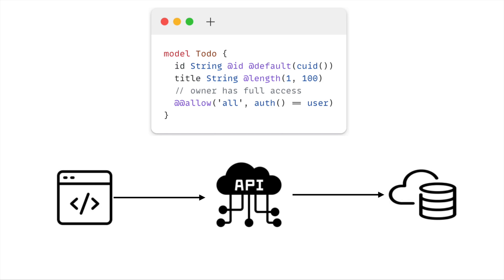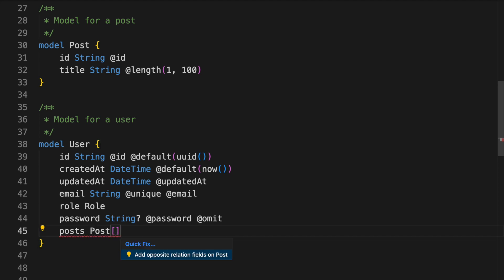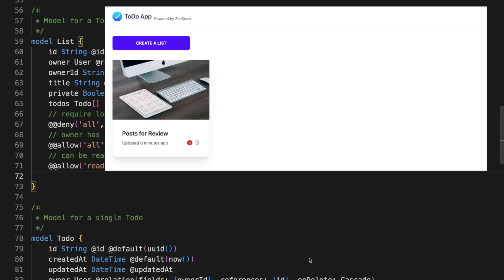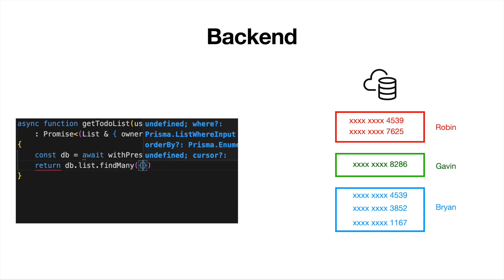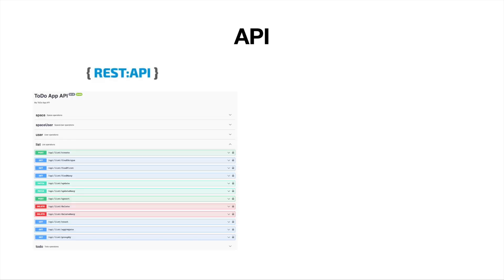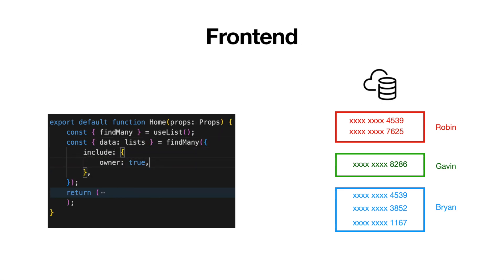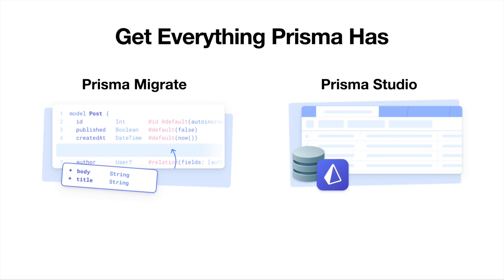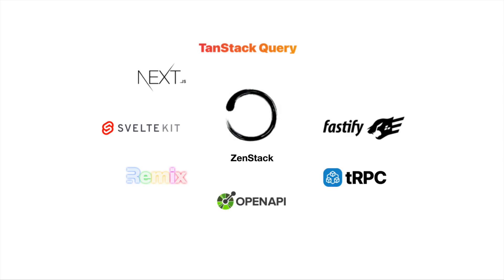What Is ZenStack?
ZenStack is an open-source full-stack development toolkit built above Prisma ORM. It uses the schema to generate access-control-enabled APIs for both the backend and frontend, allowing you to write significantly less code and move faster.